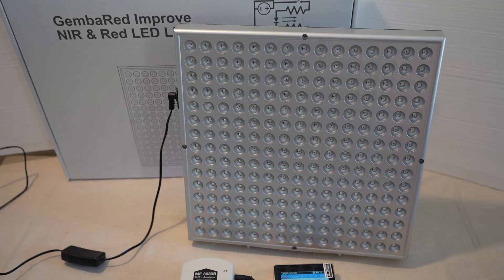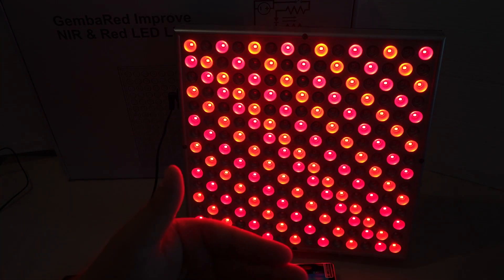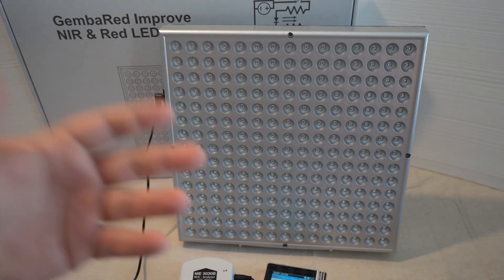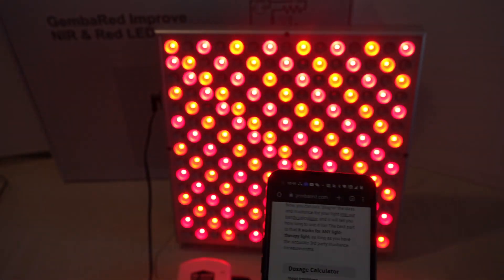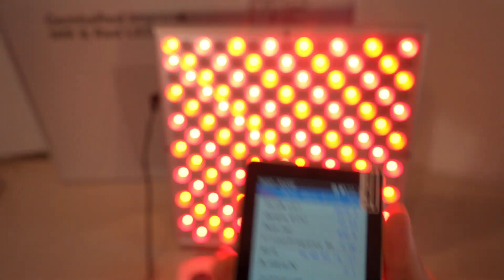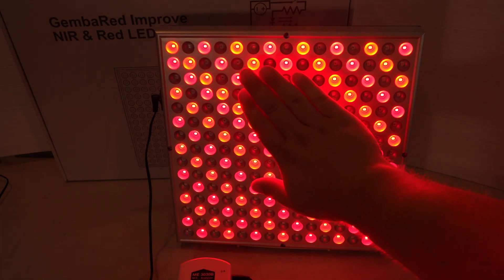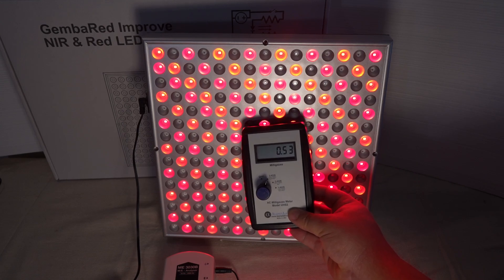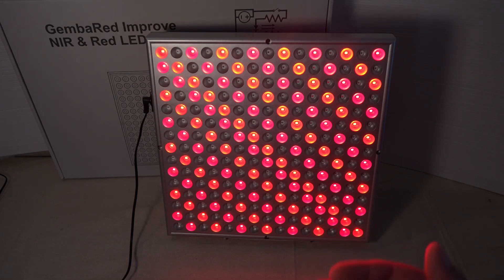GembaRed Improve Panel Overview, Testing, Usage Tips!